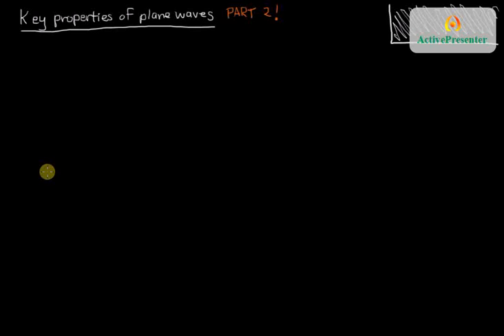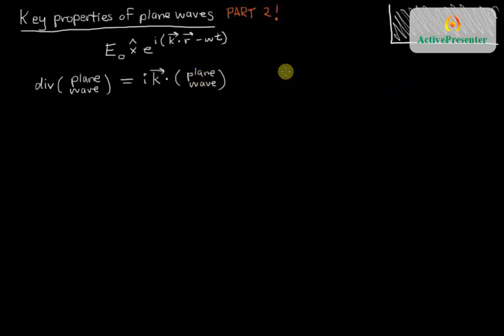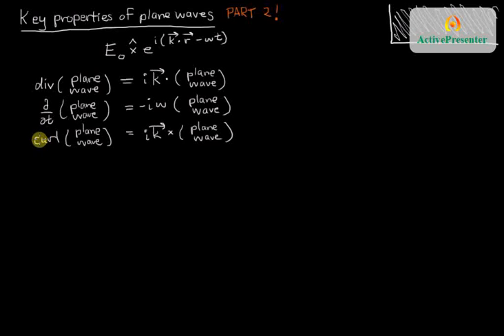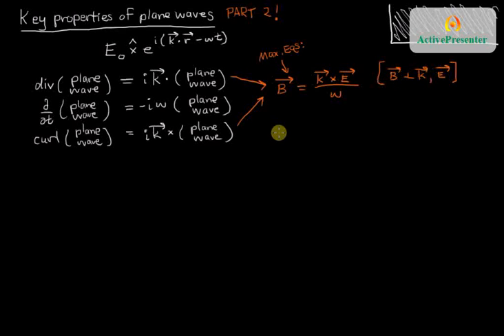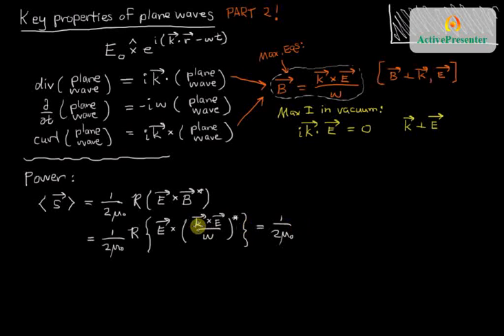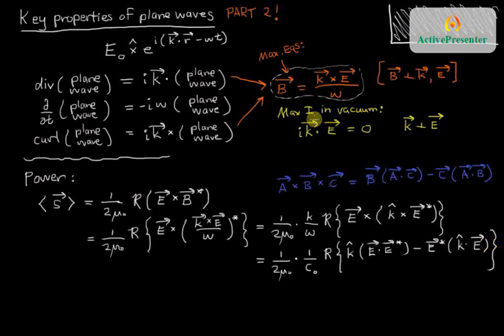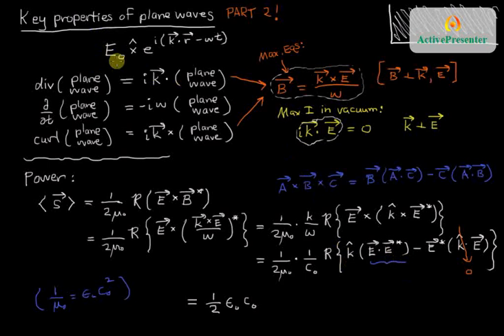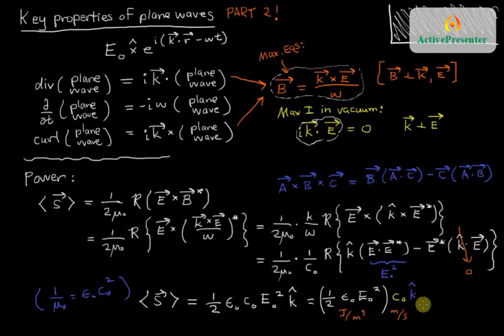PlaneWaves2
Derivatives of plane waves, and the form of the Poynting vector for plane waves in vacuum.